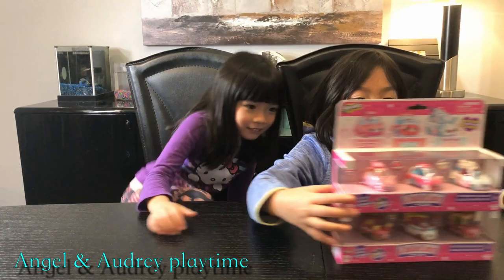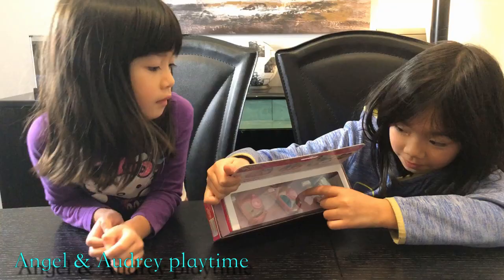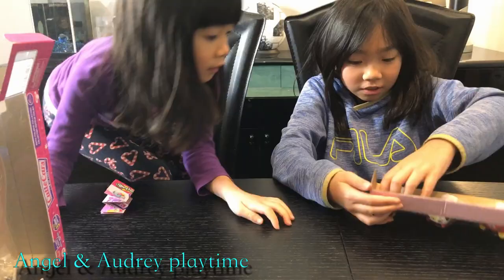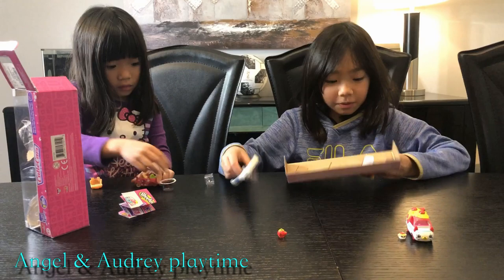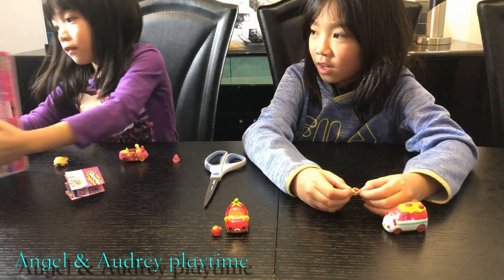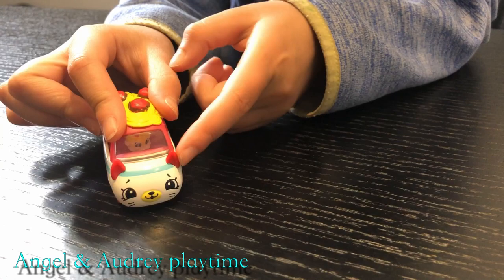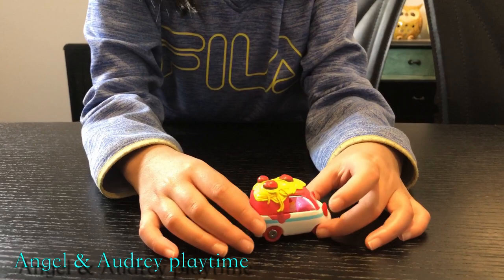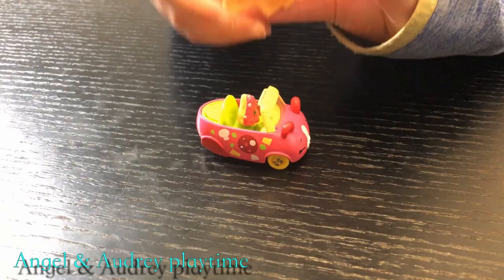Shopkins Cutie Cars Moto Italiano Collection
It's Angel and Audrey playtime with Shopkins' 3 Cutie Cars.

Credit:
FreeBackgroundMusic
Kynemon - Happy